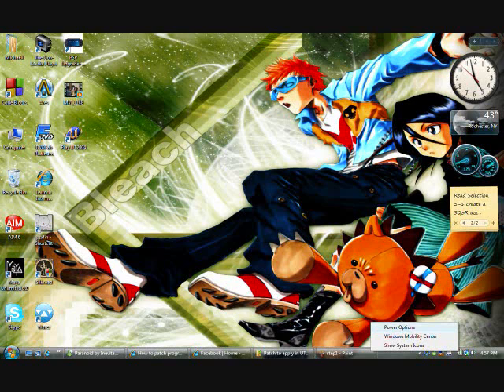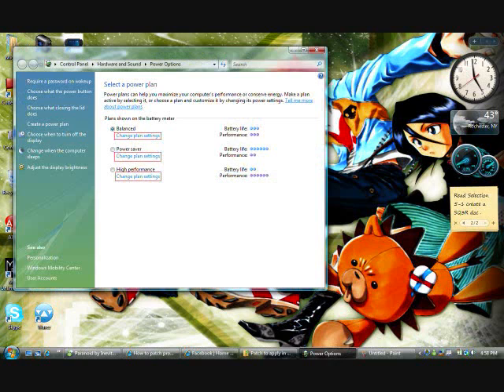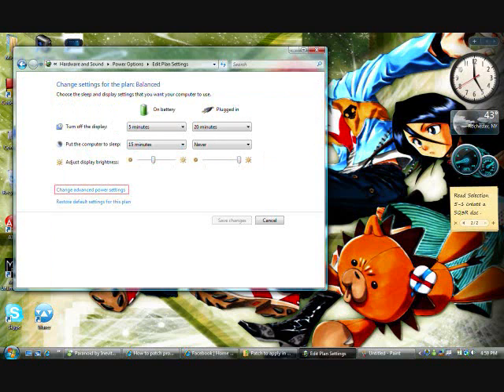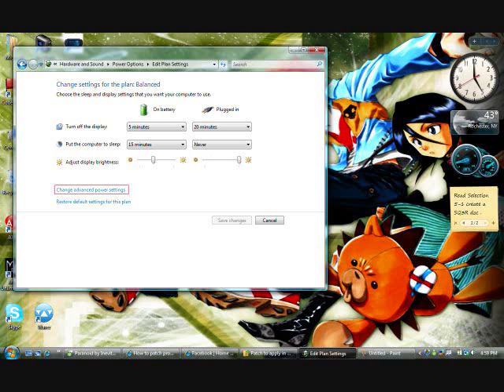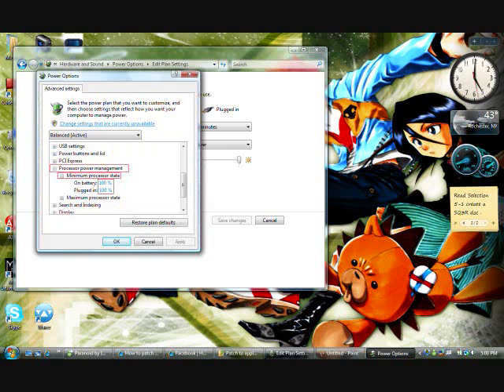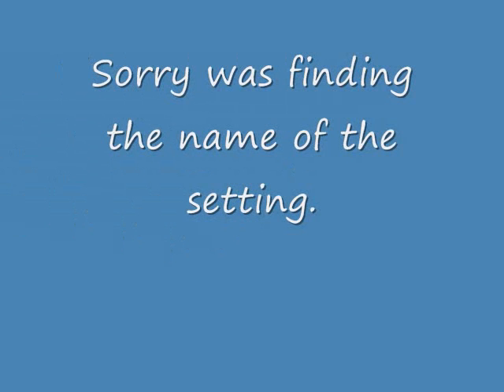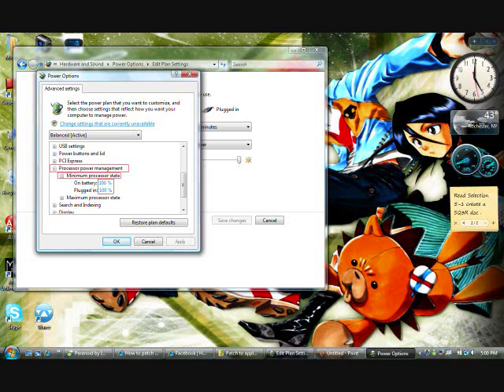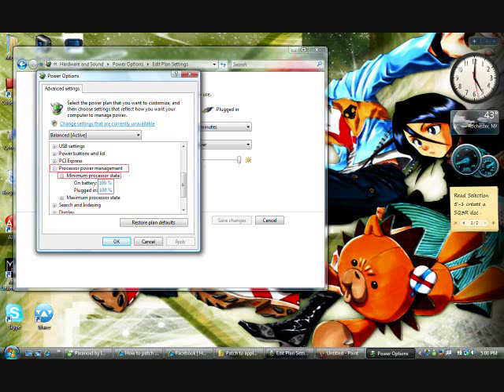Fix black screen of death in Vista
I figured out how to fix the black screen you get in vista laptops were it gives you a black screen and lockes up. were the only solution is to hard boot.